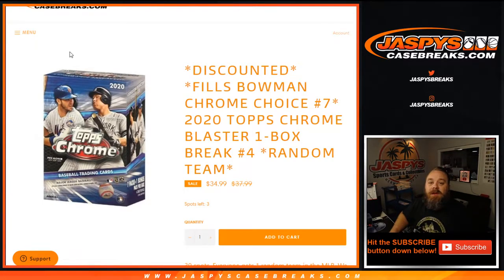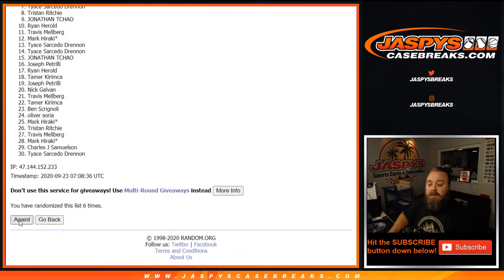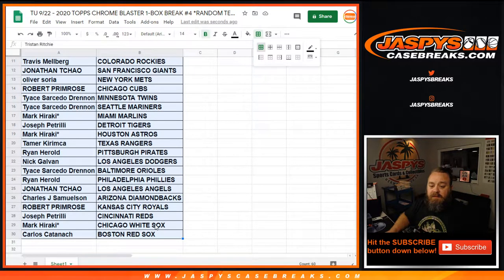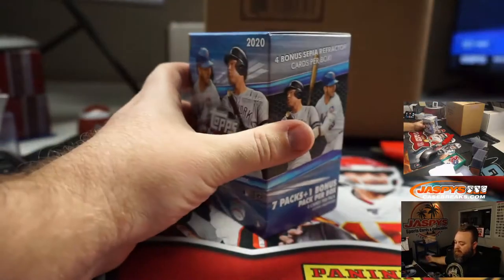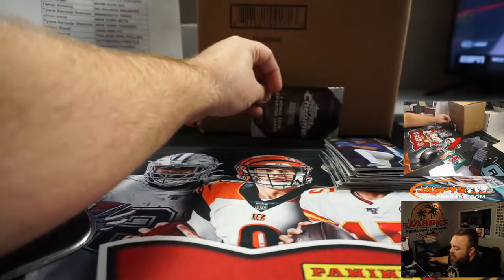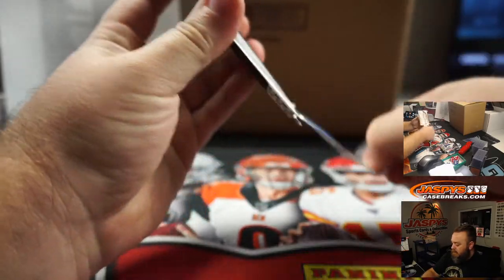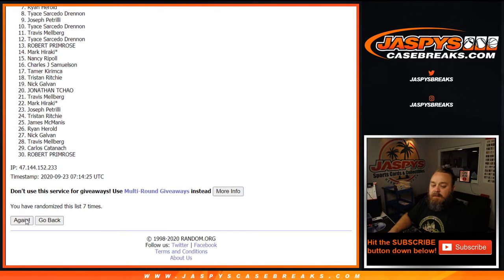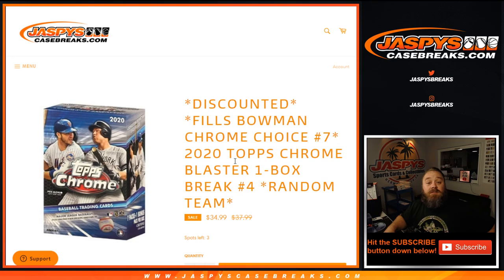TU 9/22 - 2020 TOPPS CHROME BLASTER 1-BOX BREAK #4 *RANDOM TEAM*